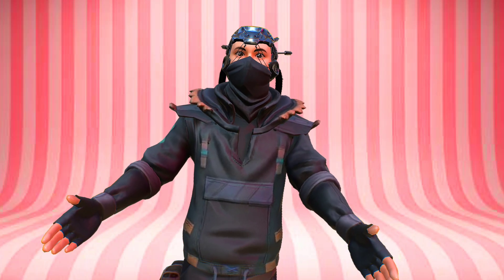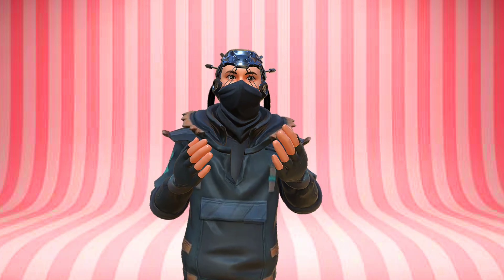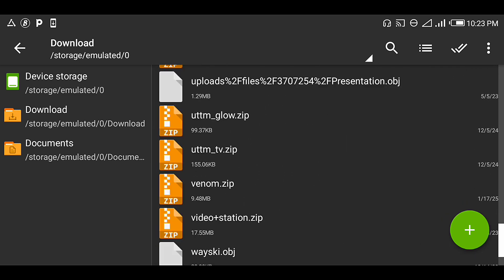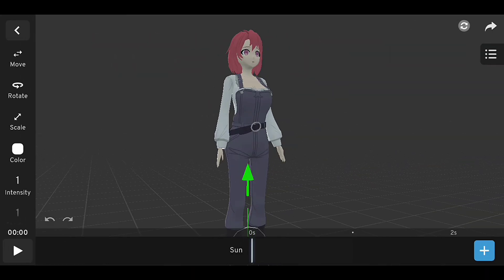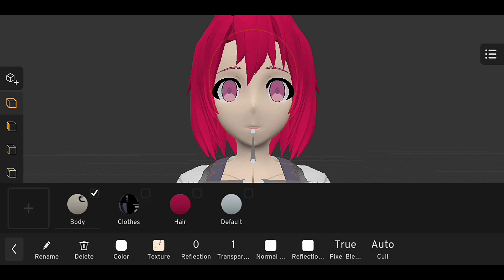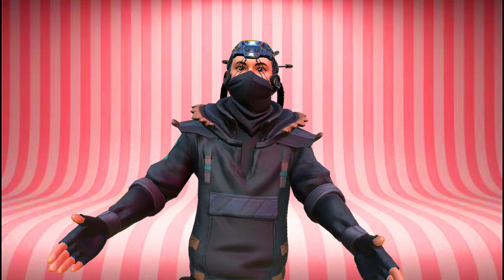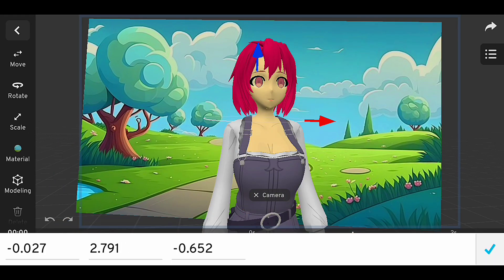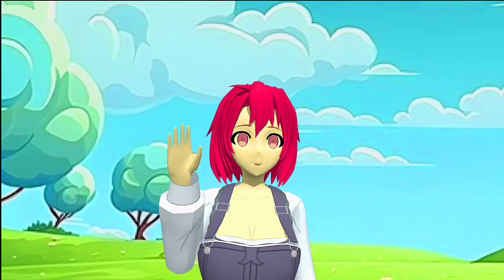Prisma 3D Beta 3.0: Toon Shader Set up Scene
I'm super excited to share with you this amazing toon shader asset I found for Prisma 3D Beta 3.0! This asset is a game-changer for anyone looking to create stylized, cartoon-like animations in Prisma 3D.

In this video, I'll show you how to import and use this toon shader asset in Prisma 3D Beta 3.0. I'll also share some tips and tricks for getting the most out of this asset and creating amazing animations.

Whether you're a seasoned 3D artist or just starting out, this toon shader asset is a must-have for anyone working in Prisma 3D. So be sure to watch until the end and make this for yourself!